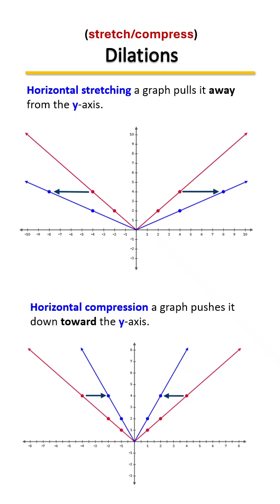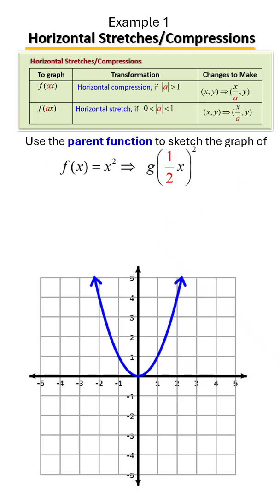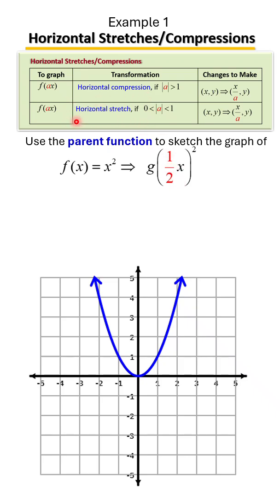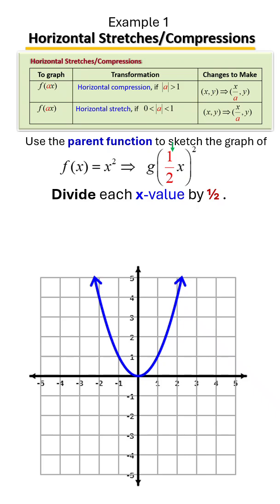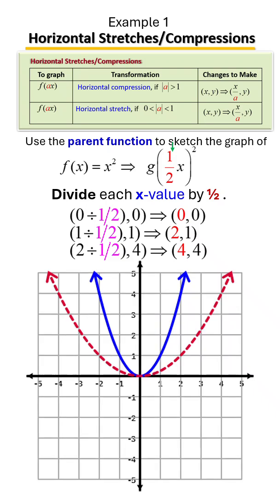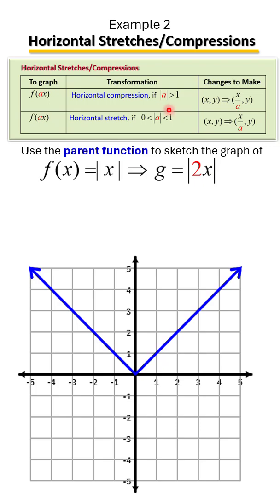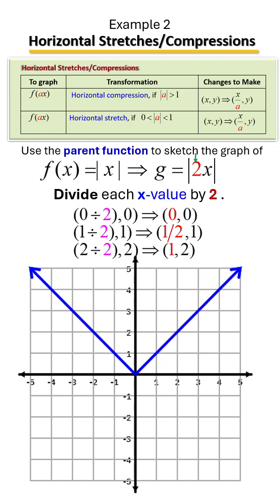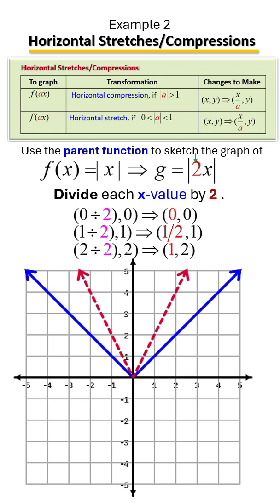Graphing Techniques & Transformations, Dilations, Horizontal Stretching, Compressions, Shrinking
📚 Ready to master Graphing Transformations? In this visual and easy-to-follow tutorial, Dr. Terri J. Speights walks you through all the major graphing techniques you need to understand how graphs shift, flip, and stretch!
In this lesson, you'll learn:
✅ How to apply vertical & horizontal shifts
✅ How reflections across the x-axis and y-axis affect the graph
✅ What vertical and horizontal stretches & compressions look like
✅ How to combine multiple transformations step-by-step
✅ How to identify transformations from an equation
Understanding these transformations helps you graph faster and interpret functions better — essential for Algebra, Precalculus, and even Calculus!
👩🏽‍🏫 Taught by a college math professor who explains it clearly and visually — perfect for all learning styles.
🎯 This video is perfect for:
• Algebra 2 and Precalculus students
• Liberal Arts Math review
• SAT, ACT, and college placement prep
• Anyone who wants to stop memorizing and start understanding!